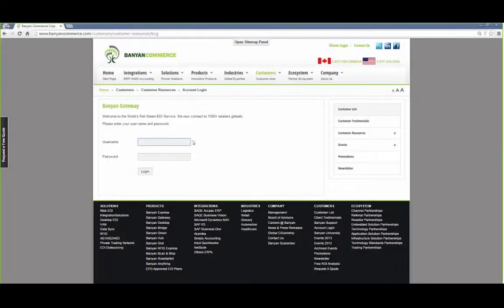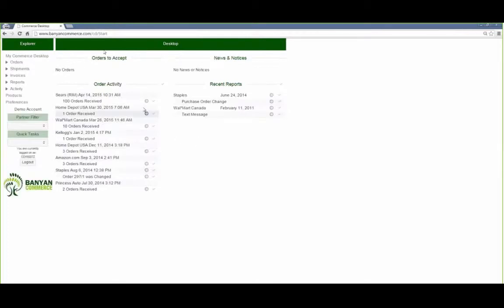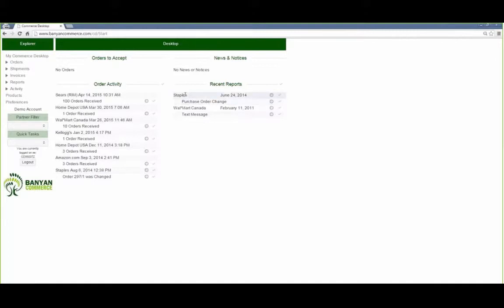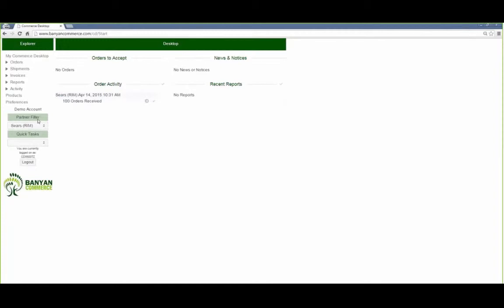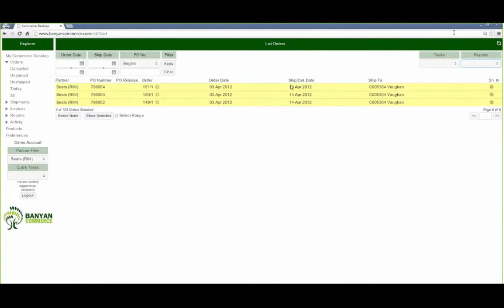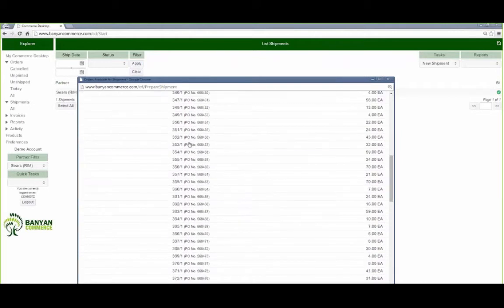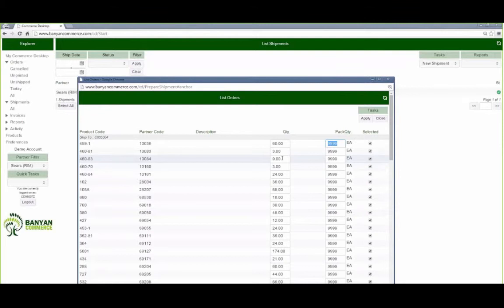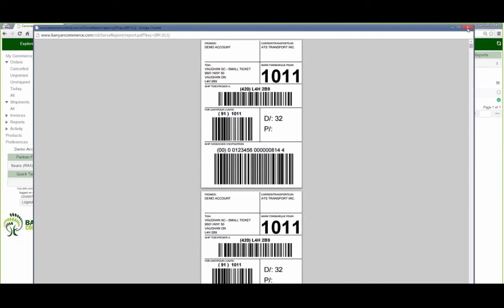Banyan Commerce Gateway - EDI Demo Walkthrough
Banyan Gateway is the next level up from Banyan Express in the hosted EDI offerings from Banyan Commerce. Banyan Commerce Gateway products are positioned at companies that are medium to large enterprises. These companies usually have a large number of trading partners, integration requirements and would benefit from EDI Outsourcing. Smaller companies with complex EDI implementations and integration requirements can also benefit from the Banyan Gateway solution suite. AS1/AS2/AS3 support is standard for all offerings as well as support for ANSI X12, EDIFACT and XML.

Commerce Gateway - Standard
The standard edition of Commerce Gateway has the following features over the Banyan Express offering
Unlimited trading partners with no restrictions
5 user support
Standard CSV/ XML Integration for inbound documents
Email Notification with attachments
Thermal Printer Support for ASN label printing from a single location

Commerce Gateway -Advanced
The advanced edition of Commerce Gateway has the following features over the Commerce Gateway Standard offering.
10 user support
Integration to ERP/ Accounting applications
Thermal printer support for ASN label printing from multiple locations.
Dedicated or shared EDI Coordinator optional

Commerce Gateway - Enterprise
Unlimited users
Fully integrated
Dedicated EDI coordinator
24/7 support
Industry leading SLA’s (Service Level Agreements)
Flat pricing
Multi platform integration – AS400, UNIX, Linux and more

Options
Besides the standard features of the different Commerce Gateway editions users can also choose from the following options
1) RFID Compliance
 RFID compliance for mandates from retailers like Wal-Mart, Target and DOD is available out of the box.
2) Data Sync
GDSN synchronization to various data pools is available including UCCnet, ECCnet and all flavours of GS1. Companies can manage all their GTINs /UPCs in a common location effectively.

Advantages of the Banyan Gateway EDI Solution.
Canadian Dollar Pricing and approved Canadian EDI Provider with Canada based support.
Guaranteed Savings as compared to competition
Lifetime EDI Compliance- we will never charge any additional setup fees or mapping fees for changes in specifications anytime in the future.
Integrated as well as Express Solutions- solutions that evolve to meet your specific company size as well as EDI volumes.
One stop shop for all your EDI,ASN, Bar-Coding, UCC-128 Label Printing and RFID Requirements
Integration into ERP/ Accounting Systems like Business Vision(BV), SAP, JD Edwards, ACCPAC, Simply Accounting, Quickbooks, Navision, Acomba ,Great Plains,AS400 based systems and many more.
Best Choice for EDI vendors worldwide.